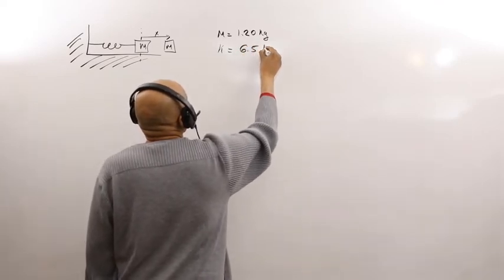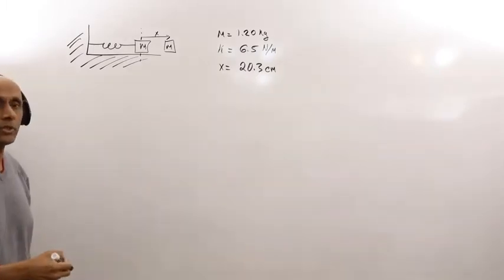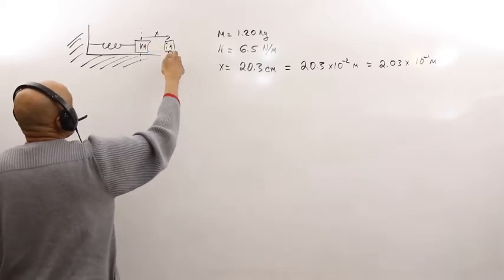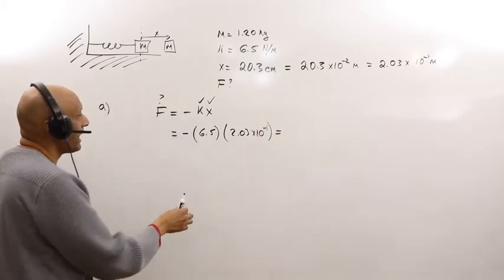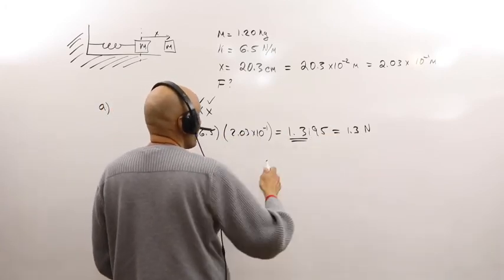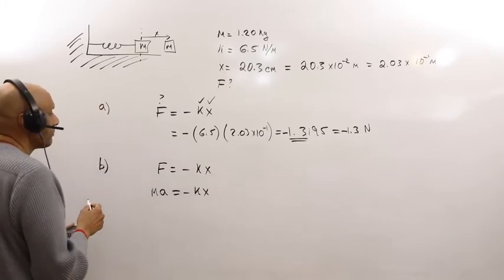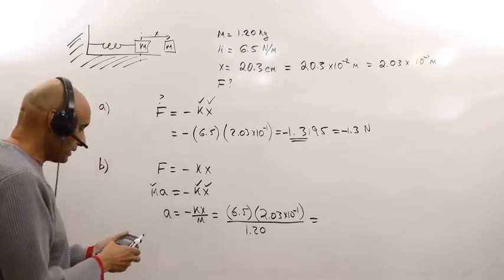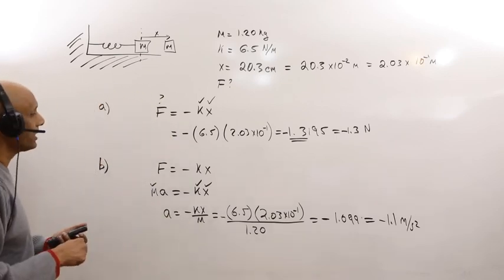PHY1620 - Recitation Problem 01-01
Similar Problem to Recitation 01 -01